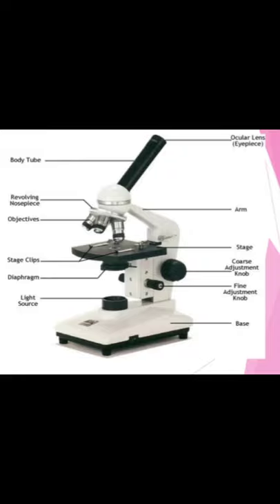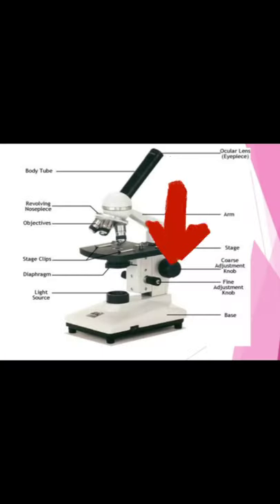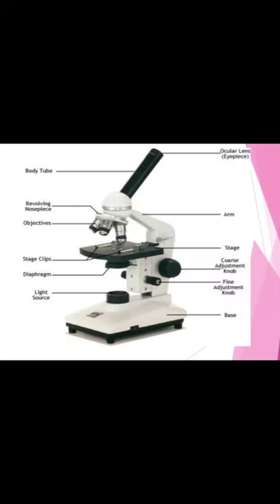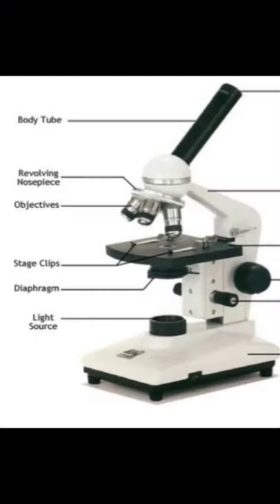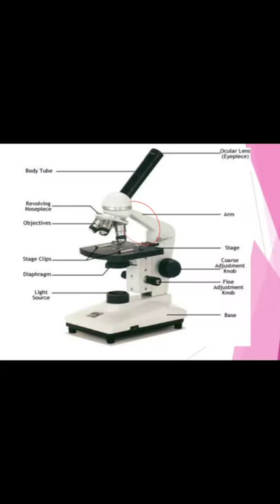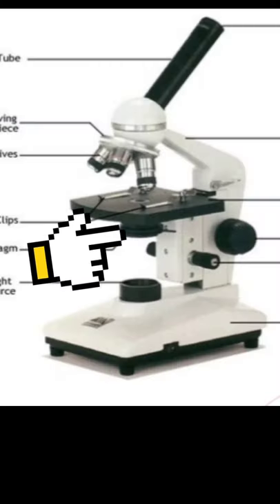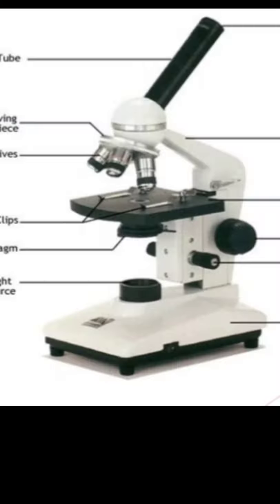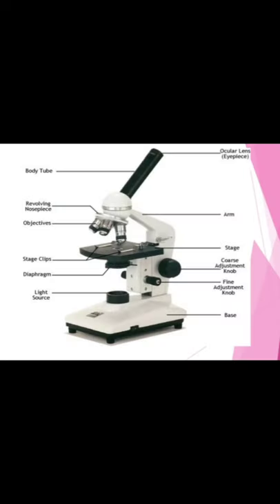Performance Task in Science Grade7 vlog about